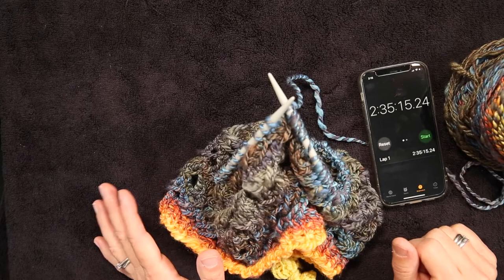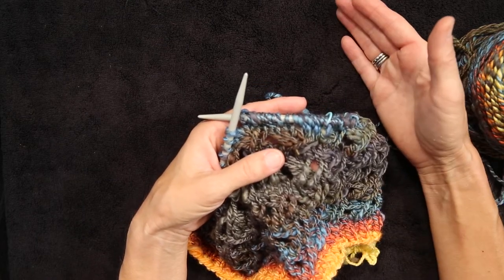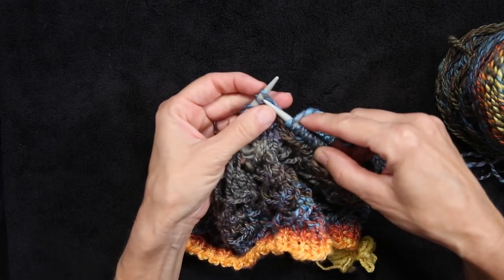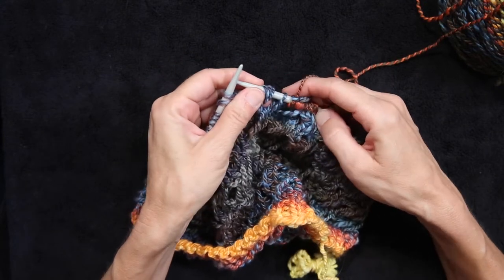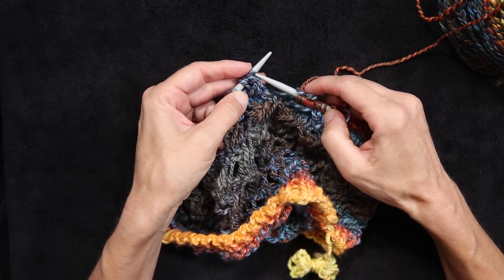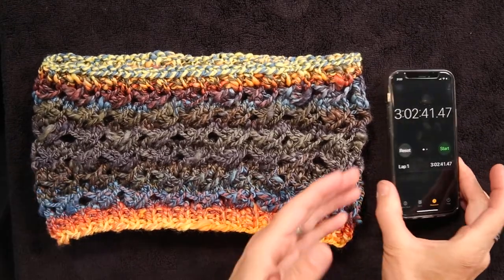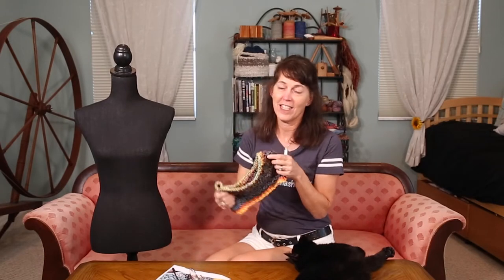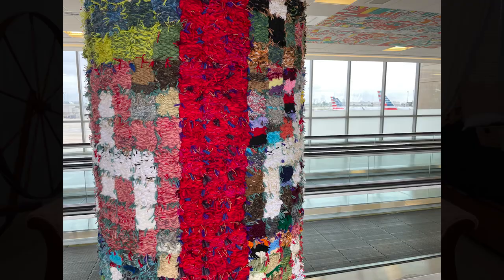3 Hour Cowl - Great for a Speed Project or Gift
This fun, easy cowl works up quickly and has an interesting criss cross pattern that make it look very interesting.  Stick around till the end and you will see great fiber art exhibits from the Philadelphia Airport.

2:03 - Project tips and tutorial.

8:35 - Fiber Art Exhibits in Philadelphia Airport